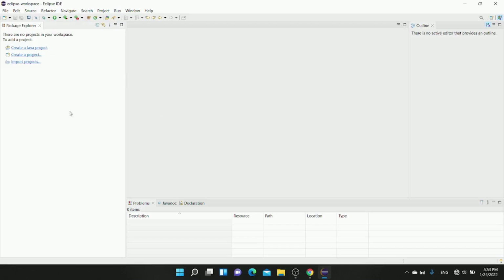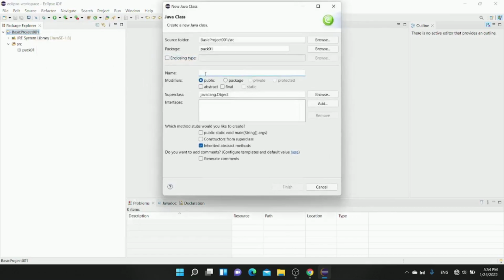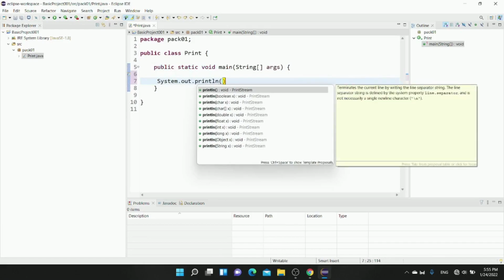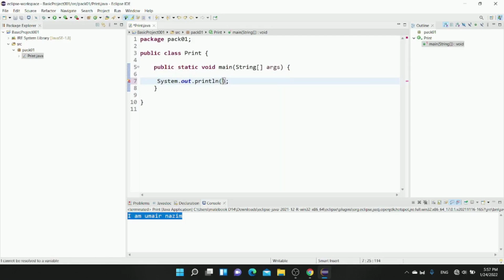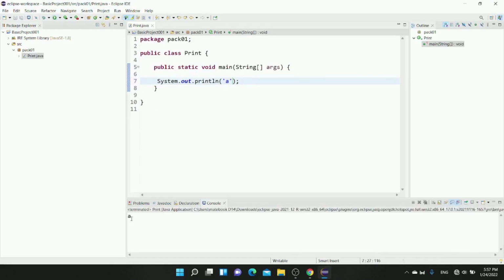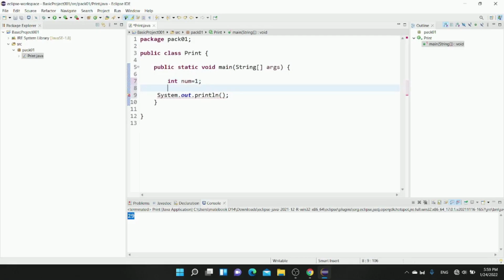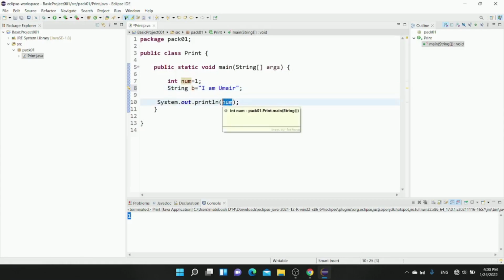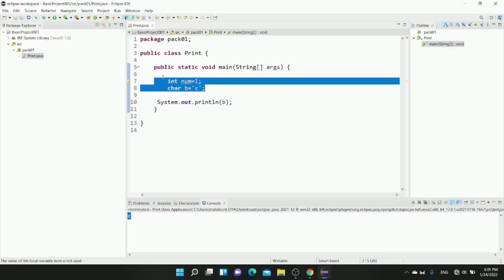System.out.println(); Explanation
In this video, I am going to show you how  System.out.println() works , when first learning how to code in java! System.out.println(); lets you put text to the screen. I show 2 different ways to print a statement in java.

Umair Nazim